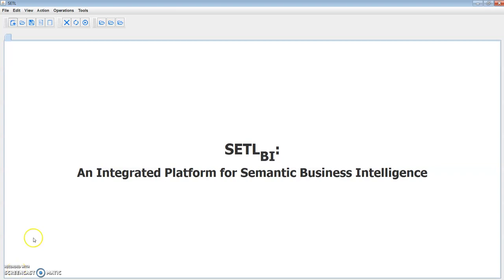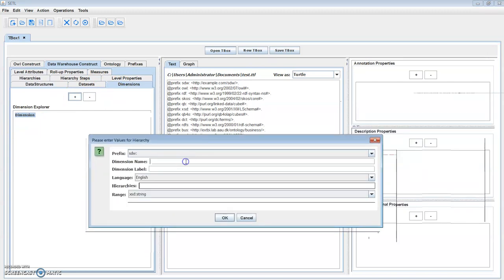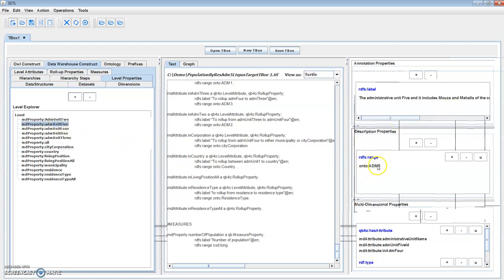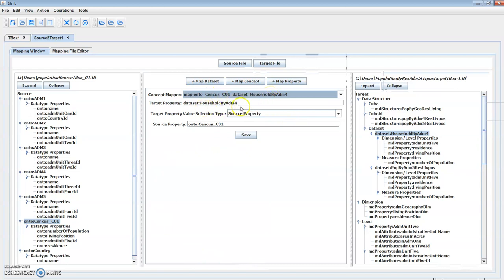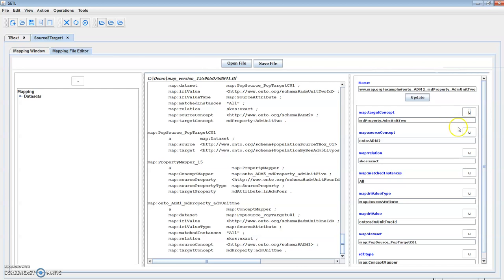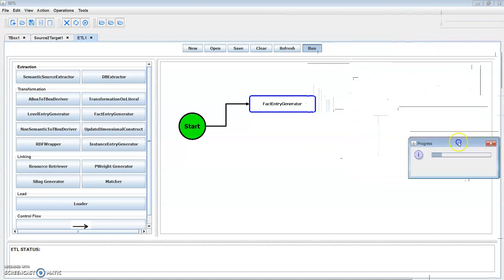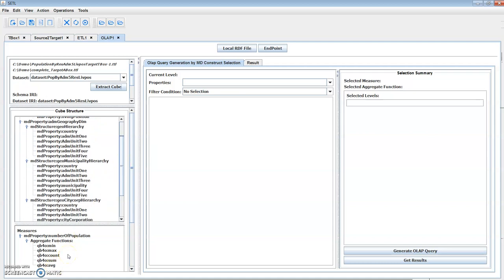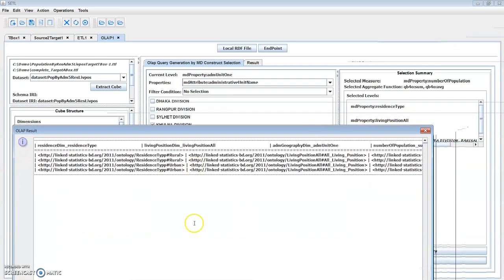SETL_BI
SETLBI: An Integrated Platform for Semantic Business Intelligence.